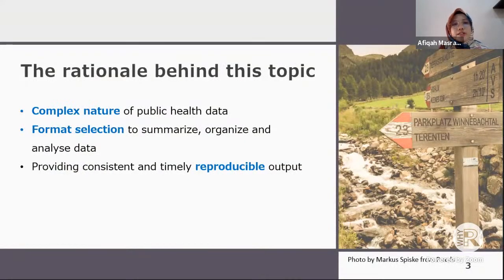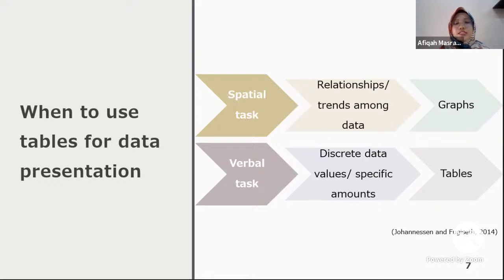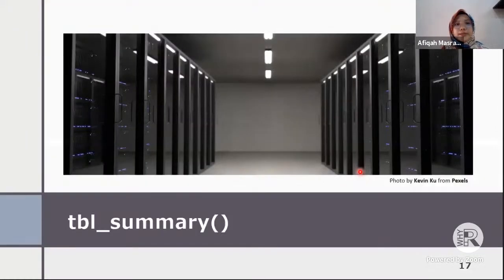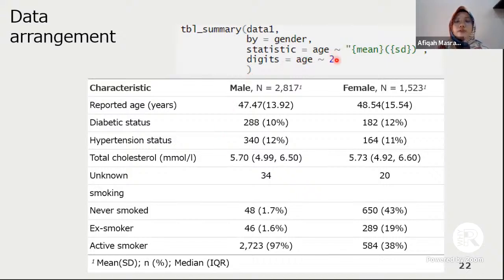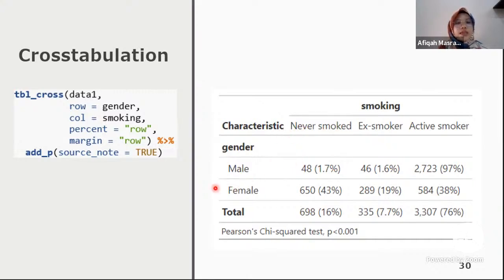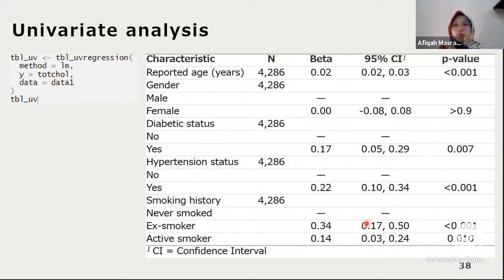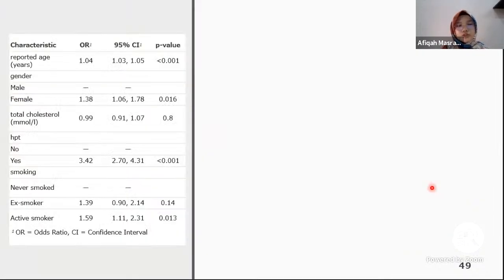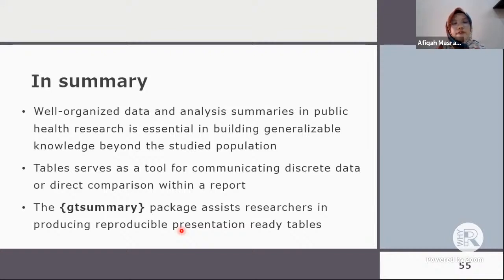R-Ladies Remote Takeover 1 - "Using {gtsummary} For Public Health Research" with Afiqah Masrani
R-Ladies Remote Takeover 1

"Presentation ready tables for public health research with the {gtsummary} package in R" with Afiqah Syamimi binti Masrani.

Abstract
Presentation ready tables for public health research with the {gtsummary} package in R
Summarizing data and analysis from public health research can be challenging for researchers with the immense data collected from different sources. Accurate representation in tables are essential skills required to assist in shedding light on the influence of the determinants of health to population health. The gtsummary package in R is a concise and highly customisable package that can be used to prepare presentation ready tables for both data summary and analysis results. I will be sharing the application of gtsummary package in regression models for regression models frequently used in public health research including cox-hazard analysis.

Biography
Afiqah is in her first year as a student for Doctor of Public Health in Universiti Sains Malaysia, specializing in Occupational and Environmental Health. Recently she was part of the epidemiological team analysing the effect of the movement control order (MCO) on COVID-19 under the Ministry of Science and Technology, Malaysia.